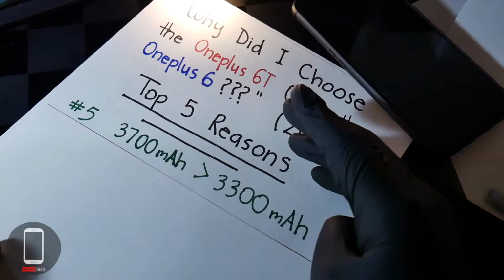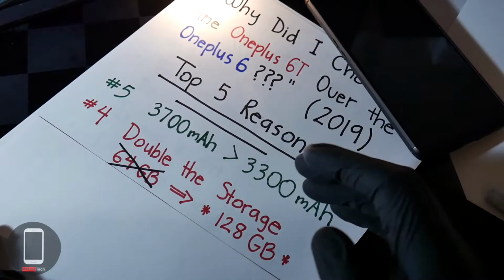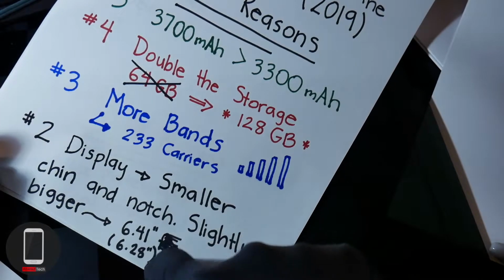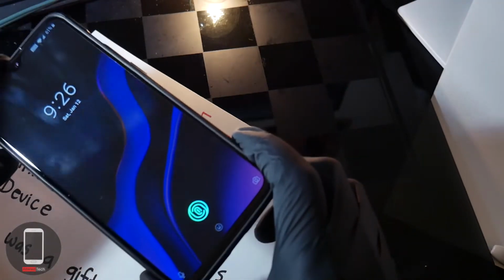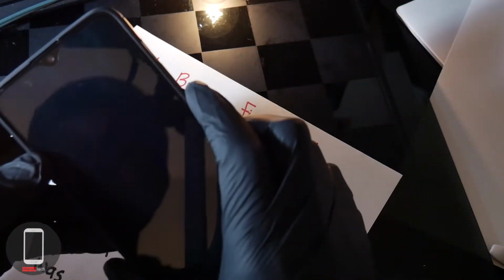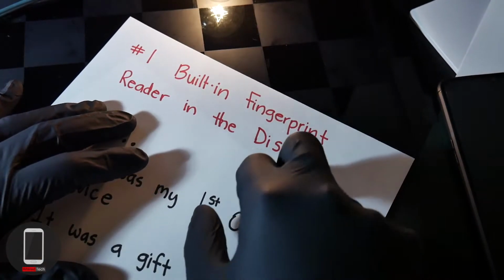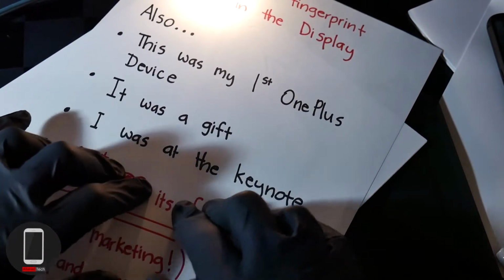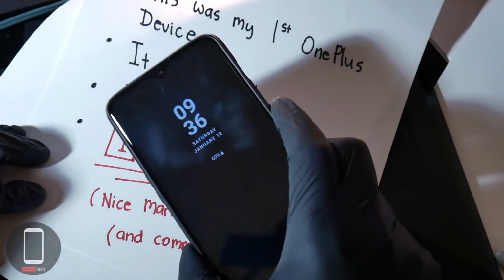5 Reasons Why I Bought The OnePlus 6T Over the OnePlus 6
This is not 5 reasons why you should get the Oneplus 6T over the 6 but reasons why I bought the 6T over the 6.